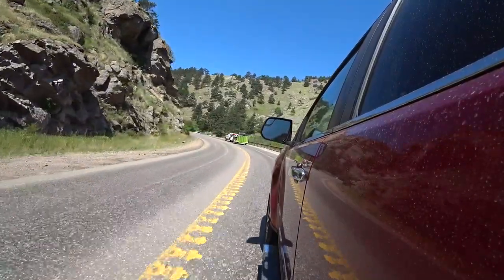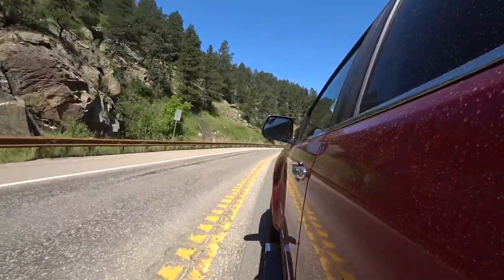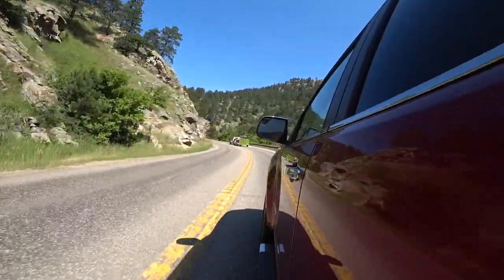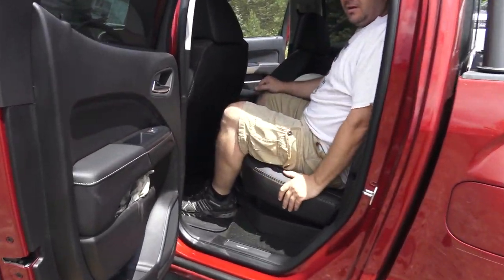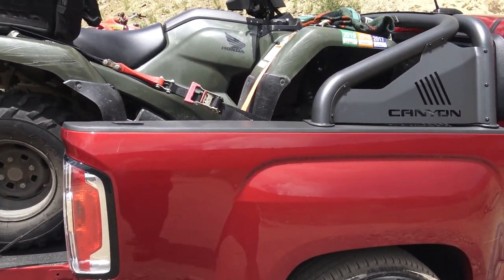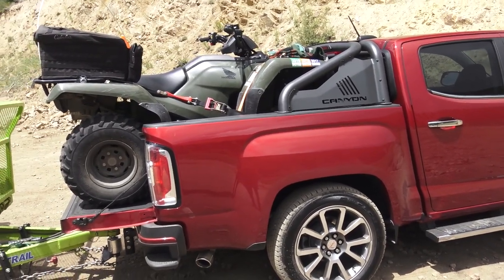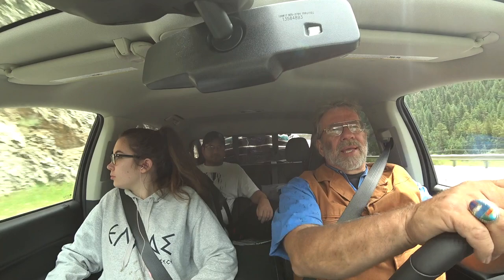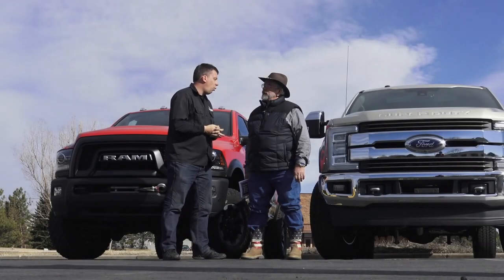2018 GMC Canyon Denali trailering in the Rockies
Test drive review, 2018 GMC Canyon Denali towing ATV's in the Rockies. New factory light bar.